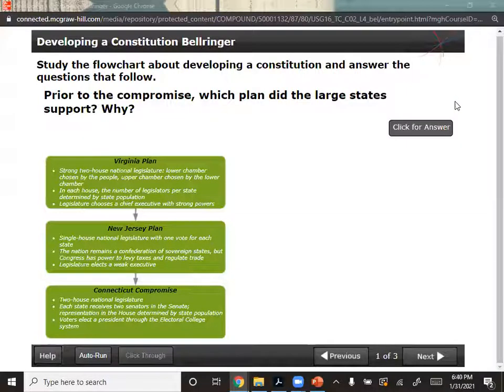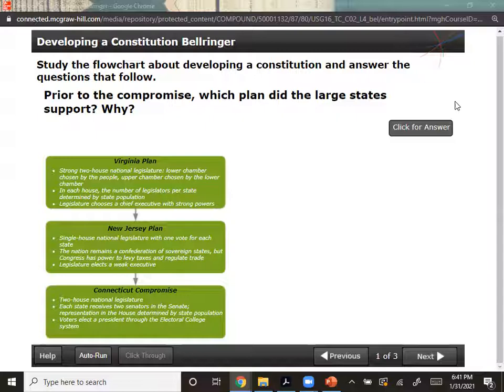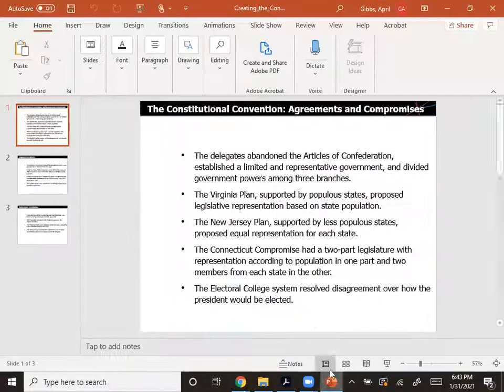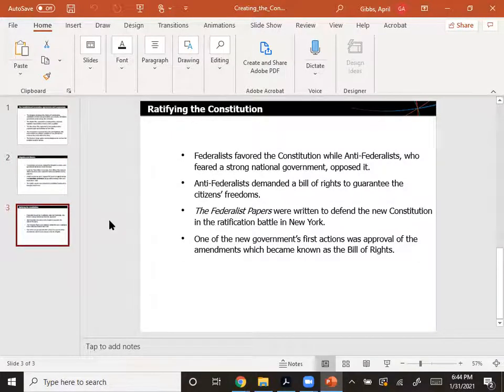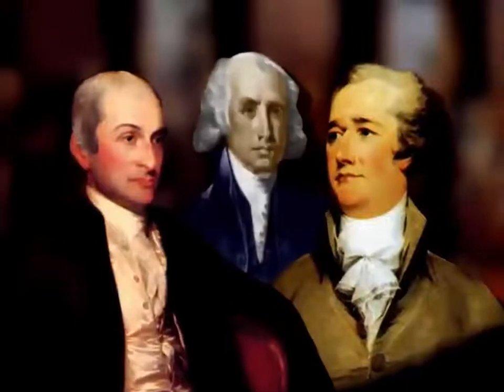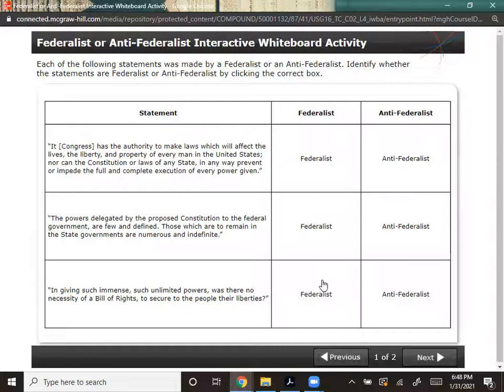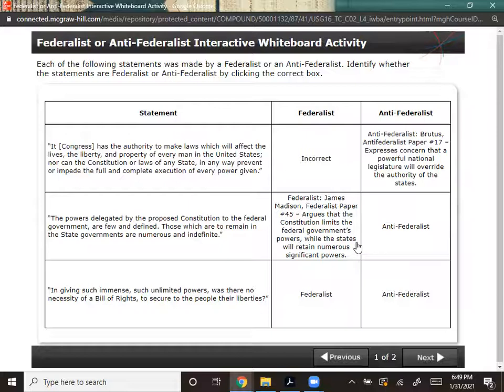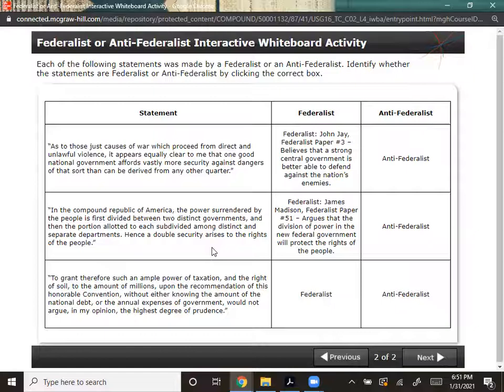Origins of Government Lesson 4